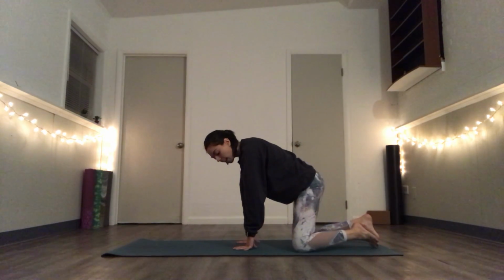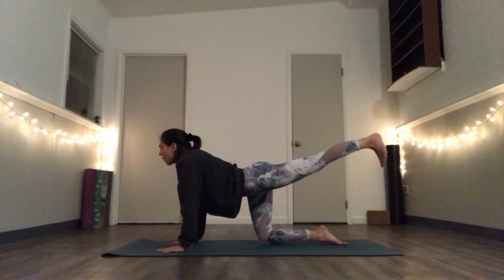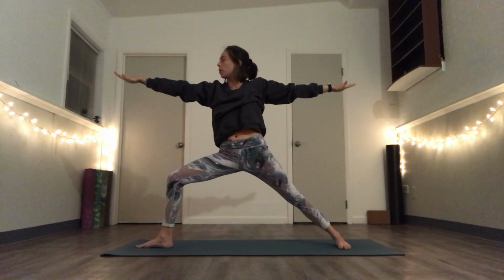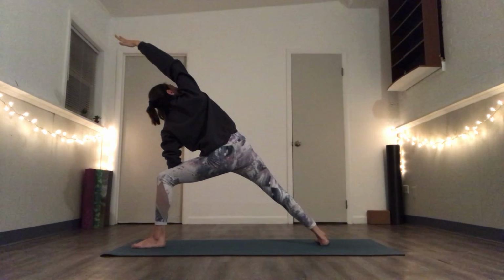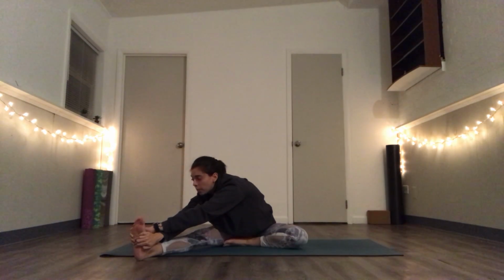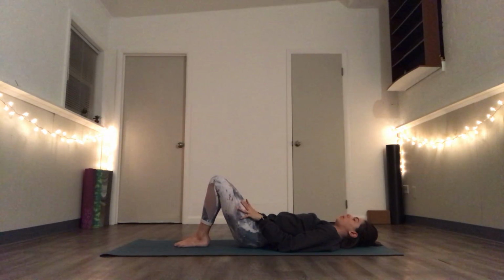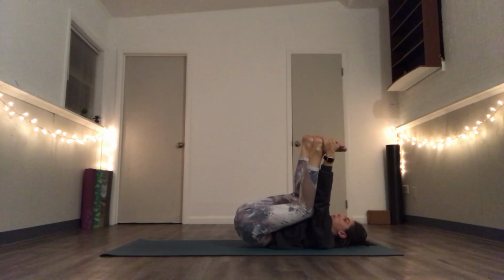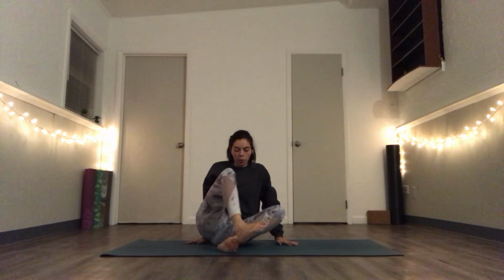Yoga Tutorial 1 - AM or PM Flow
This 30 min flow is the perfect way to start or end your day